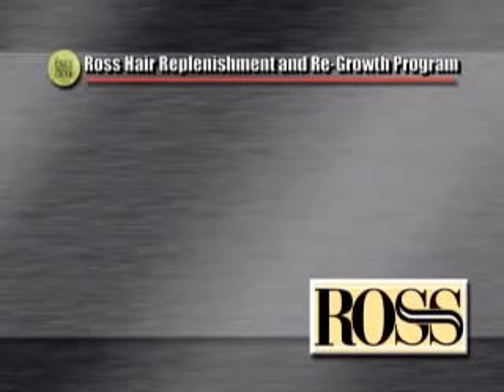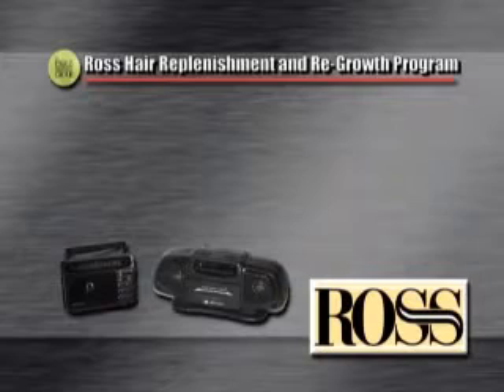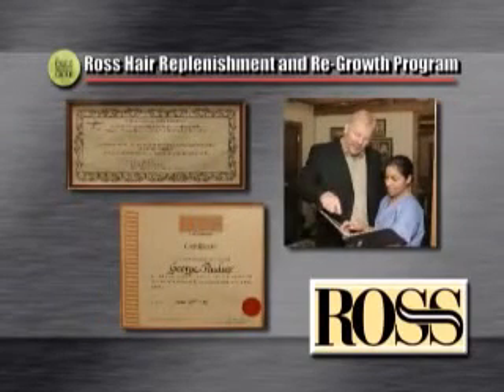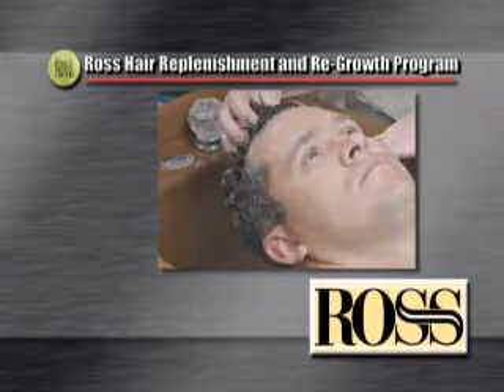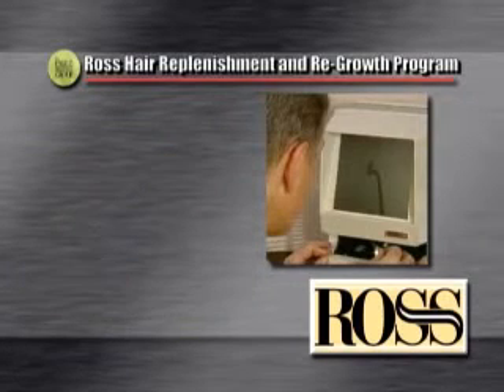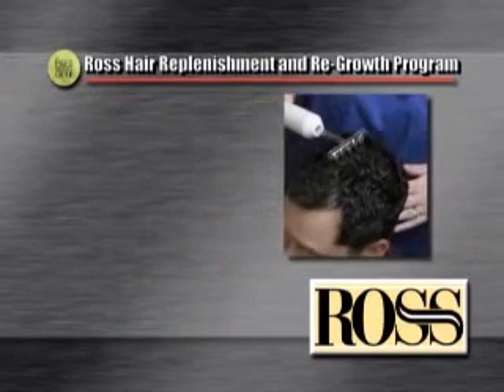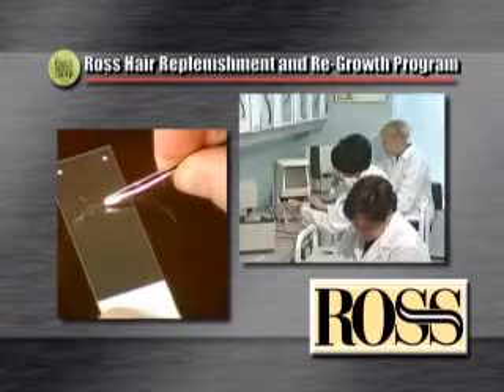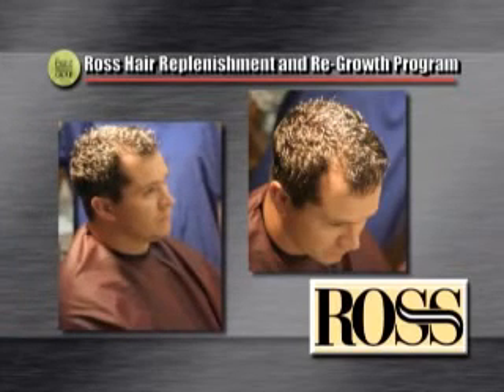Ross Hair Loss Treatment in Utah